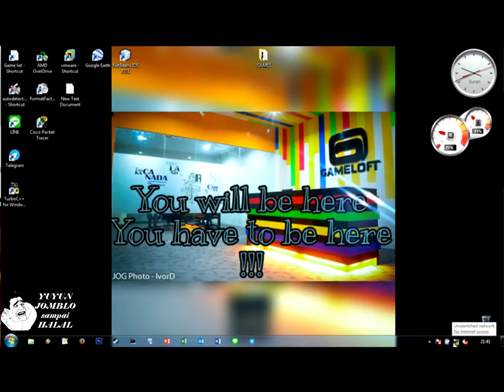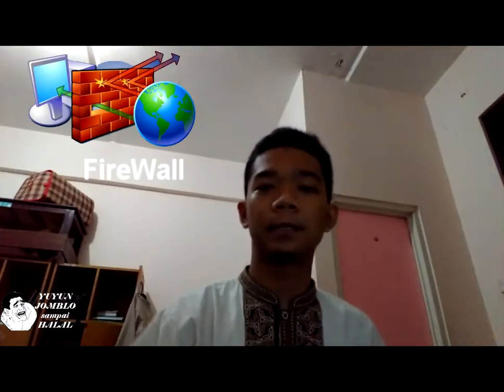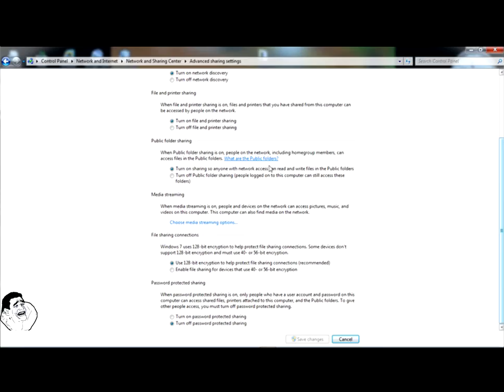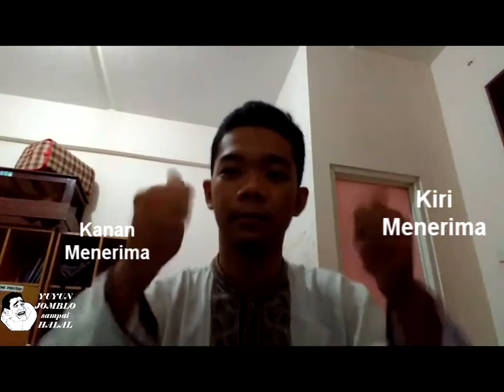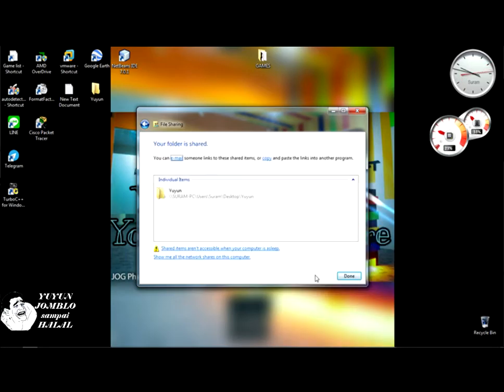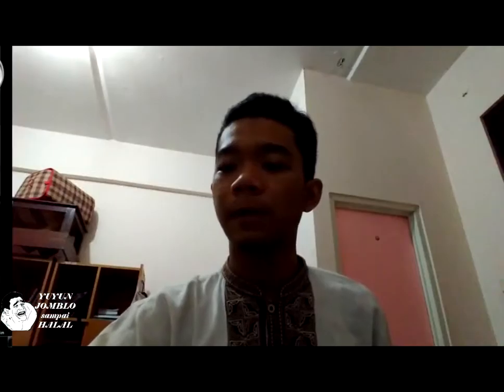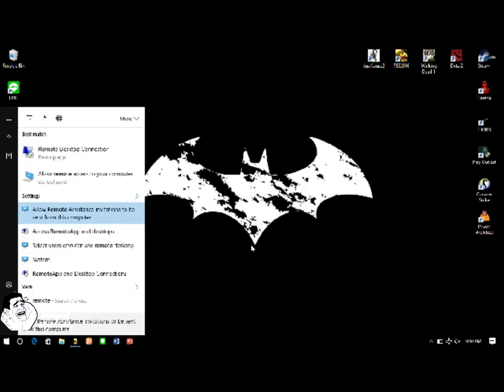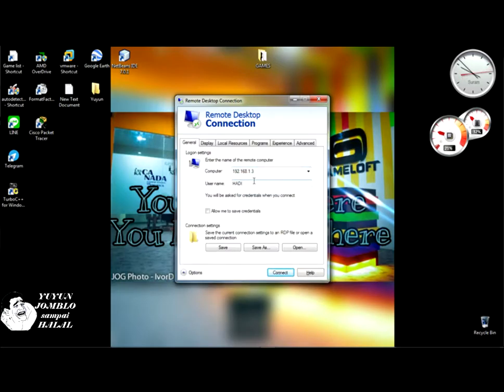Tutorial Sharing dan Share Folder #17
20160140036_Baharuddin Uyun_Maafkan kalau layar yang komputer kanan nggak kelihatan tulisanya, soalnya terjadi kesalahan teknis saat rendering dan saya tidak tau apa kesalahanya (soalnya bukan laptop saya) -_-